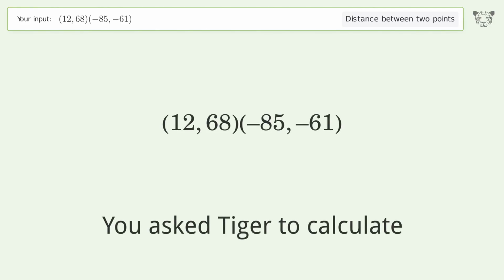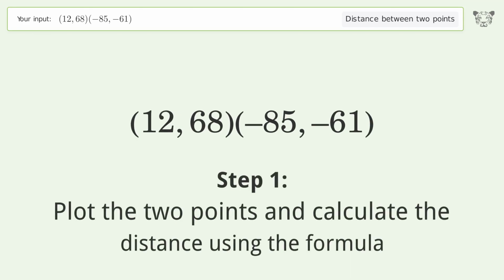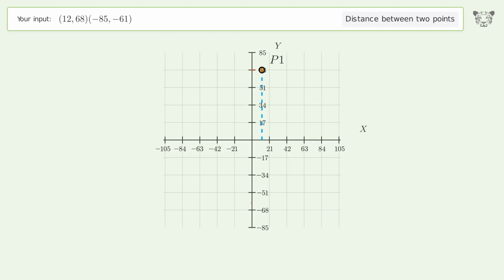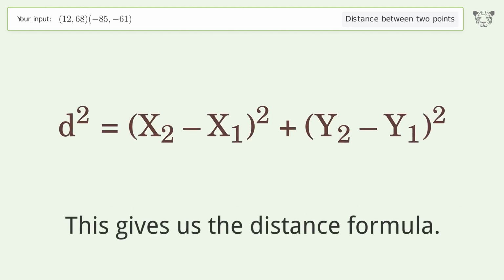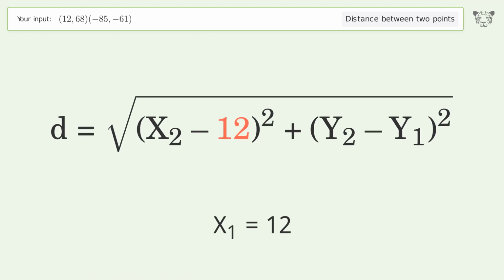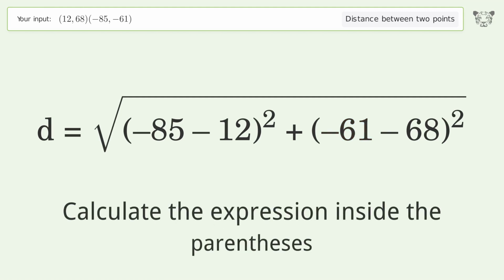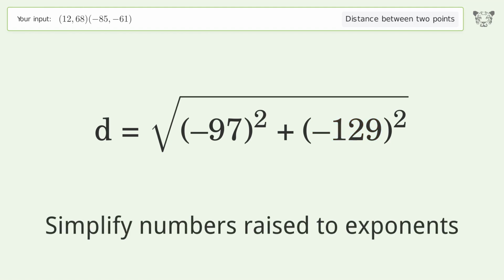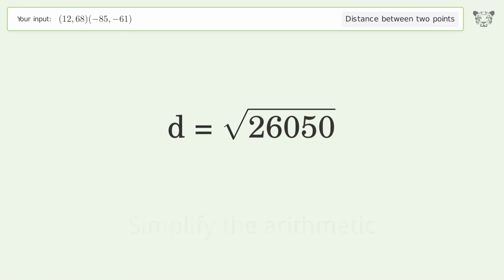Find the distance between two points p1 (12,68) and p2 (-85,-61): Step-by-Step Video Solution